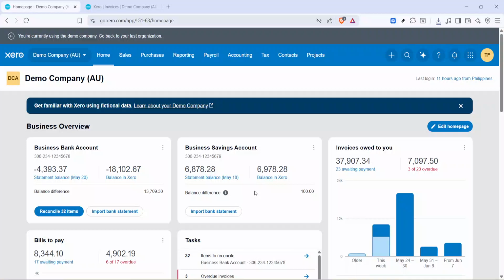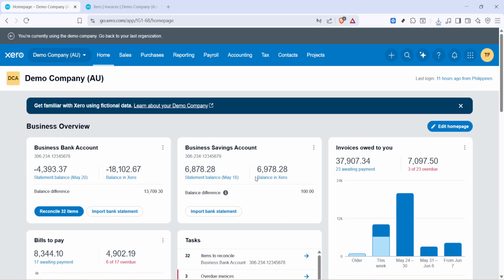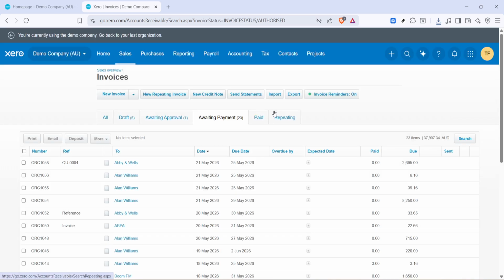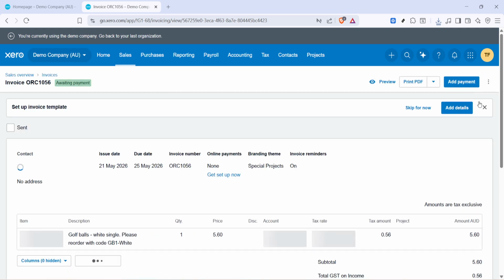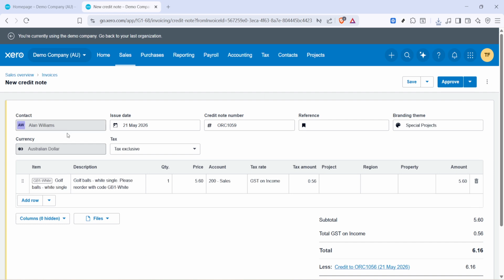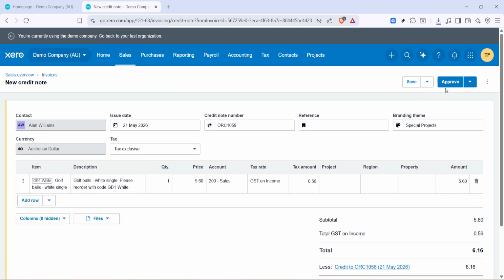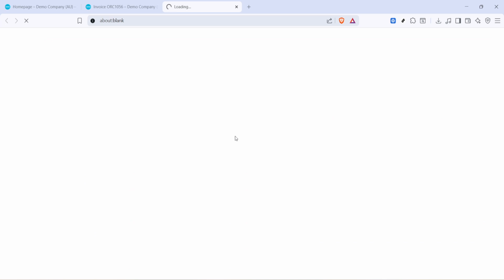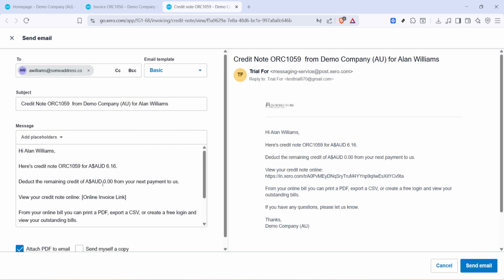How To Apply A Credit Note to An Invoice in Xero (Step By Step 2026)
How To Apply A Credit Note to An Invoice in Xero